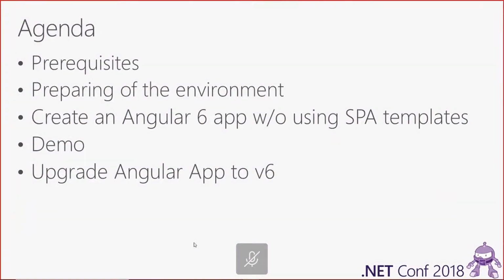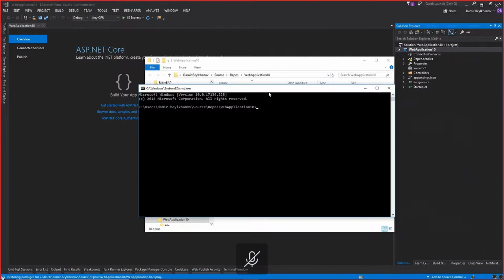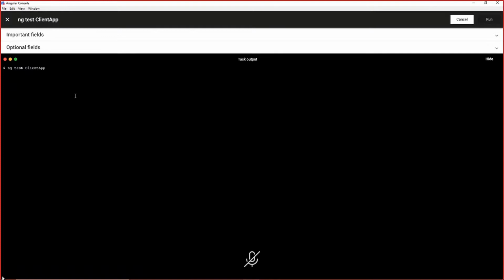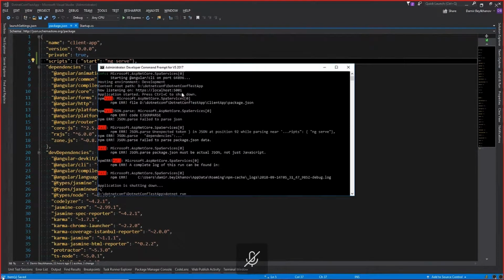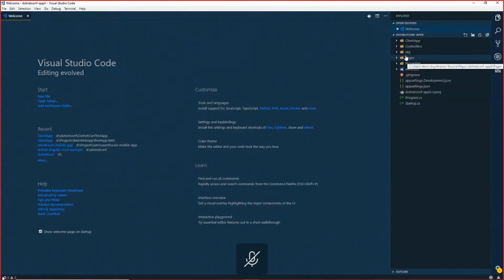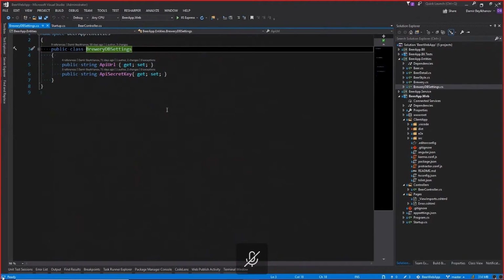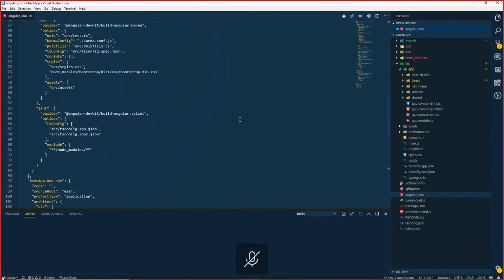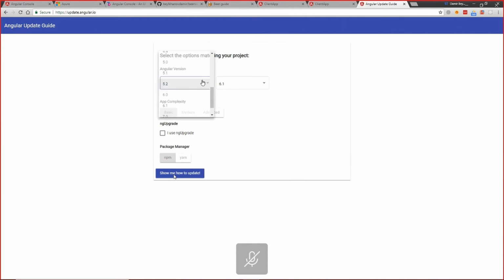NET Conf 2018 Building applications with Angular 6 and ASP NET Core 2 1